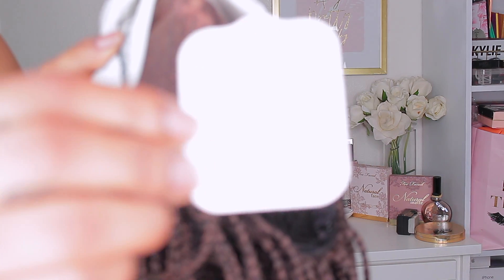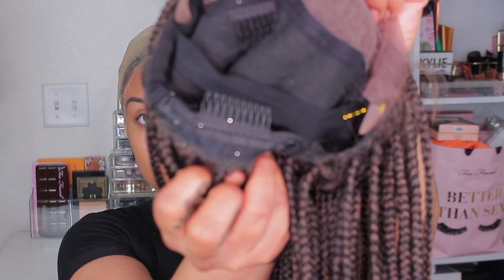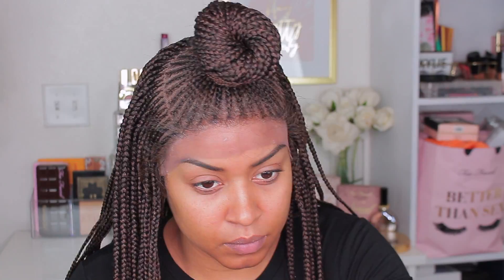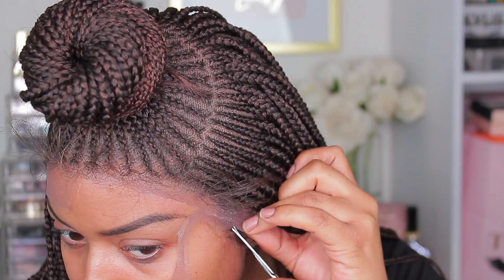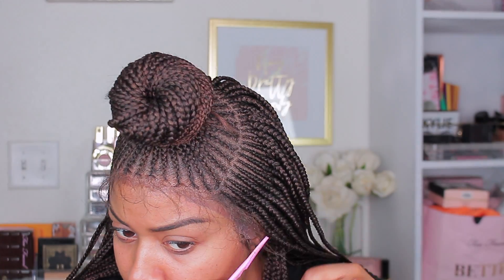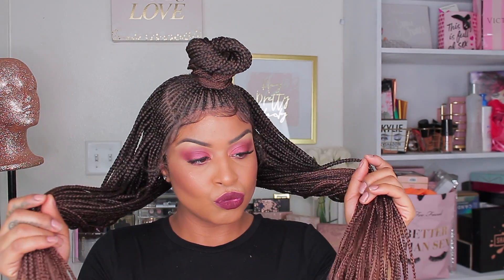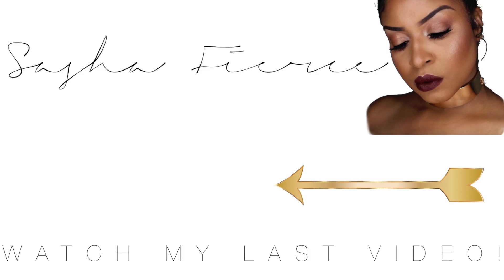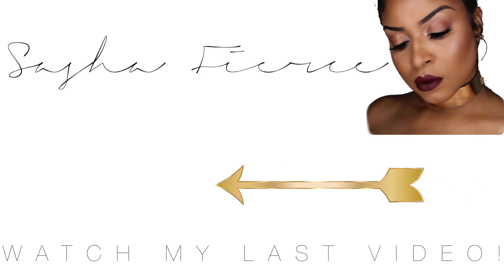10 Min Braids with Top Knot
Hey guys in todays video I'm gonna share this beautiful wig from Braids Queen. The color and top knot are everything. I really hope y'all enjoy ! If you have any questions make sure you leave them down in the comment box below.

SashaFierce411❤️

TO SAVE USE CODE : SASHA10

~Snap Chat
SashaFierce411